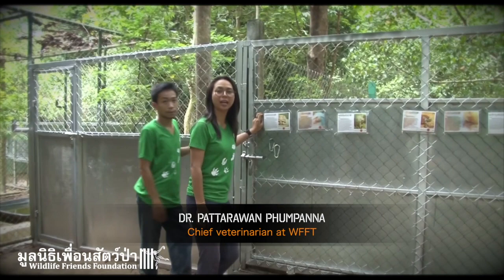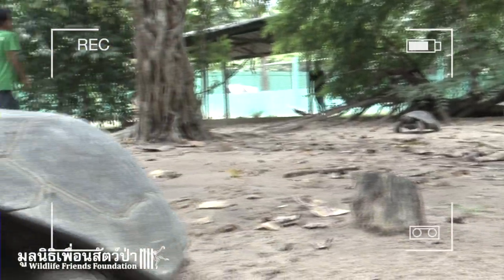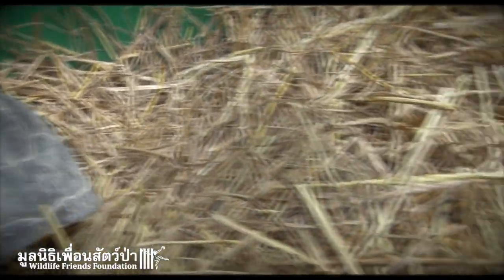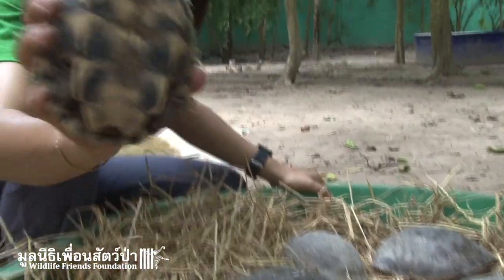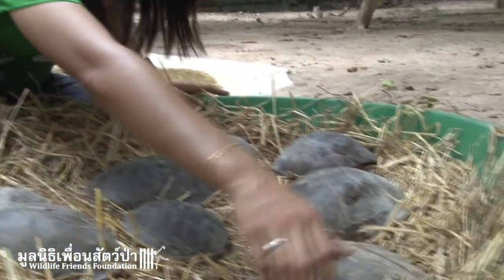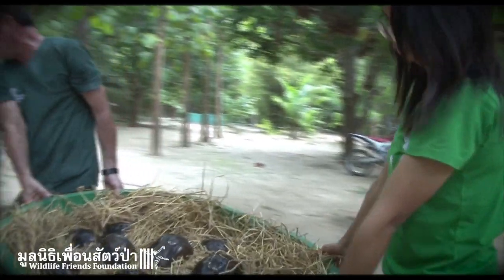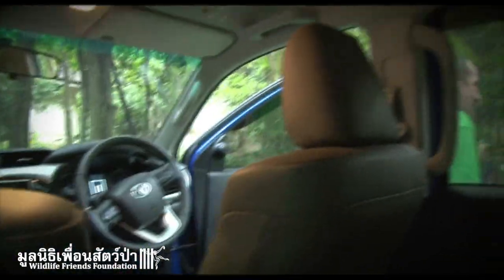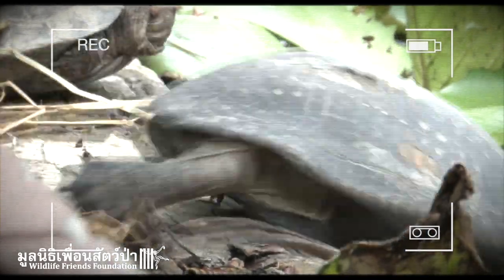The Release of 13 Endangered Freshwater Turtles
Last week (on the 31st of August 2017) 13 of our rescued turtles returned back to the wild. We successfully released 8 Southeast Asian box turtles (Cuora amboinensis), a Malayan snail-eating turtle (Malayemys macrocephala), and 4 giant Asian pond turtles (Heosemys grandis). Each of these species are classified as Vulnerable (VU) by the International Union for Conservation of Nature (IUCN).

Most turtle and tortoise species throughout the world are listed as endangered. They are captured for local consumption in vast numbers, by people living in rural areas, while regional networks of hunters and traders also work to supply restaurants and international markets. Turtles are heavily exploited for their eggs, for use in traditional medicines, and juveniles are harvested for the pet trade. Intensifying these threats are the effects of habitat destruction, with wetland drainage, pollution, and the construction of reservoirs, dams, and flood defense structures, all adding to the endangerment of the Testudines.

These lucky ones have now been released into a protected freshwater habitat, which will give them the best second chance at life. After a quick look around their new home, they all decided to take a dip and set of for new wild voyages. Let’s wish them a safe and happy life far from human harm. Keep an eye out for the release video which will be posted later today.